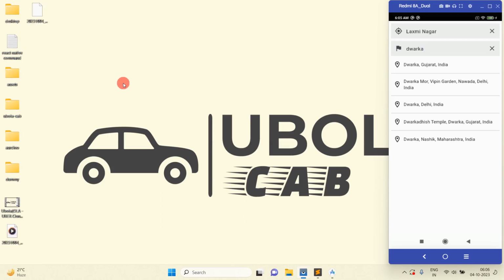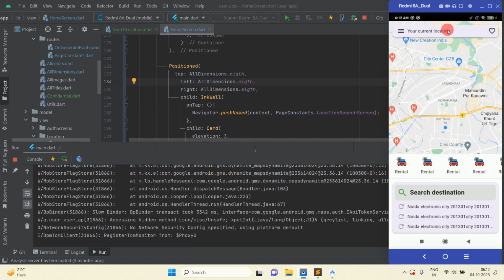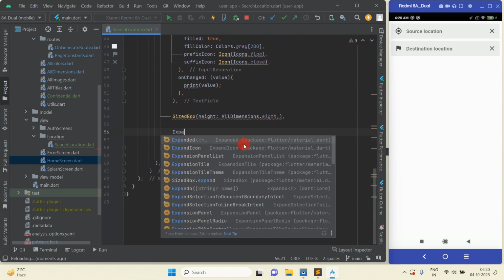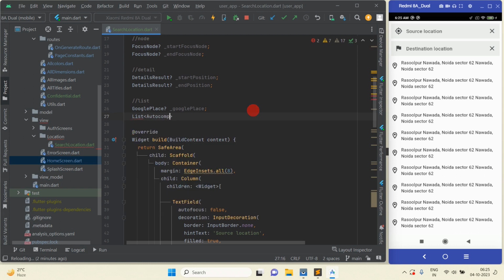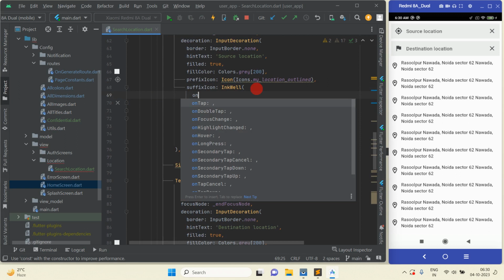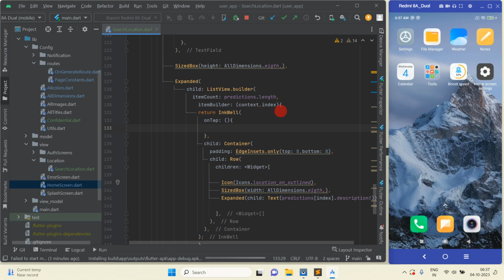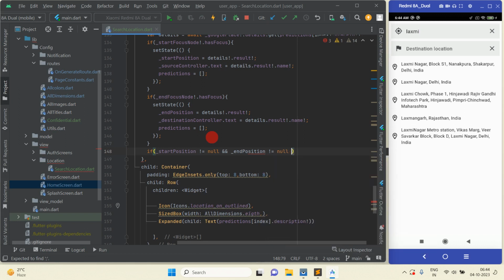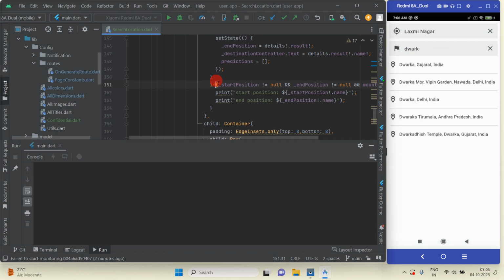Ubola(Location search functionality using google places api) - OLA-Uber Clone Part 12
Are you ready to take your app development skills to the next level? In this comprehensive tutorial, we dive into the world of ride-sharing apps like Ola and Uber, showing you how to integrate the powerful Google Places API for seamless autocomplete search functionality.

🚗 From start to finish, we'll guide you through the entire process, breaking down the steps and providing valuable insights along the way. Whether you're a seasoned developer or just starting out, this video is packed with tips and tricks to help you succeed.

In this video, you'll learn:

Integrating the Google Places API for autocomplete search.
Customizing the user interface for a user-friendly experience.
Handling API responses and displaying results.
Testing and debugging your app.
🌍 Harness the power of location-based services to enhance your app's user experience and make it stand out in the competitive world of ride-sharing and navigation. By the end of this tutorial, you'll have the knowledge and confidence to implement Google Places API in your own projects.

👩‍💻 Ready to get started? Let's embark on this coding journey together and create an app that users will love!

Leave your questions and comments below, and we'll be happy to assist you on your coding adventure!